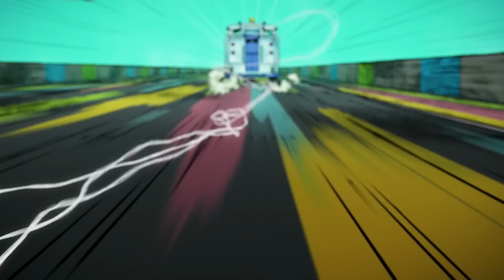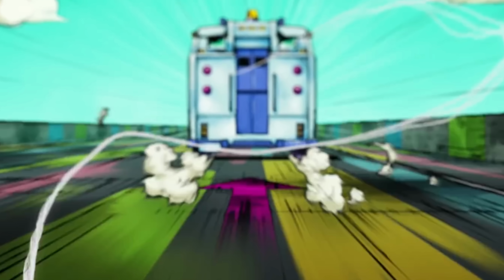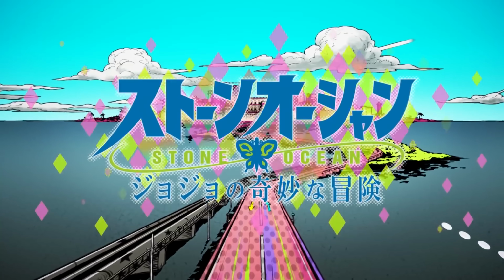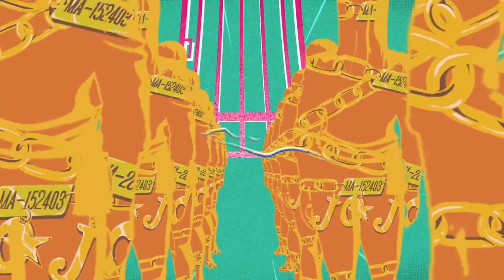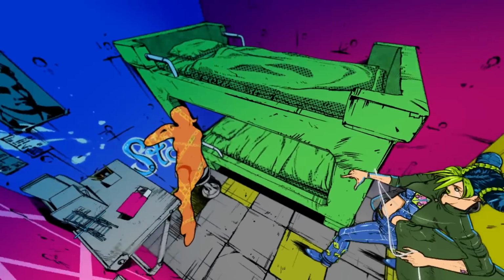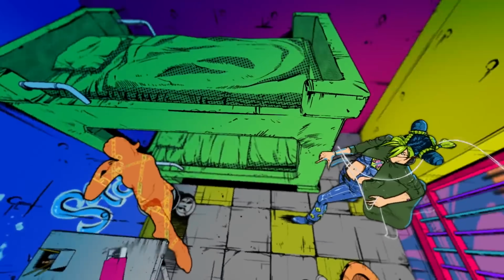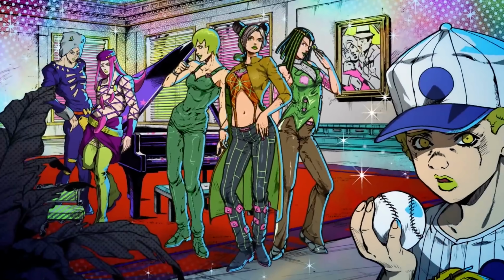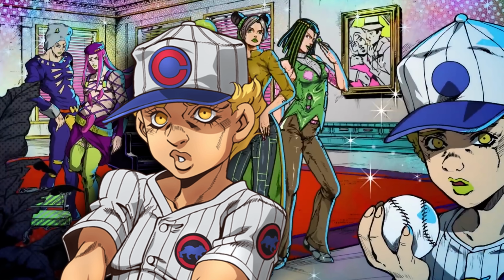Stone Ocean Opening Analysis - Everything YOU MISSED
I work faster than Made in Heaven catching all these details.

WOW. What an OP. This is the 11th opening from the JoJo's Bizarre Adventure anime from David Productions and it definitely amazed me. Kamikaze Douga is back doing 3D opening and Kishida Kyoudan and the Akeboshi Rockets made a great impression with this song. Today I try my best to analyze all the little details you might have missed in the Stone Ocean opening titled, "Stone Ocean" (which is the only lame thing about this OP).